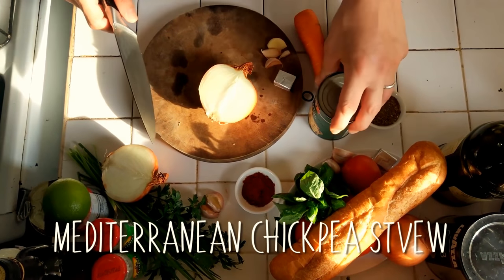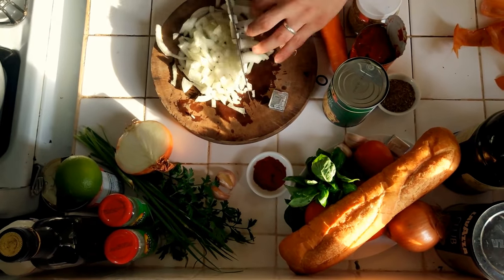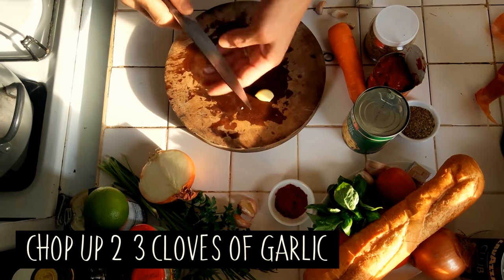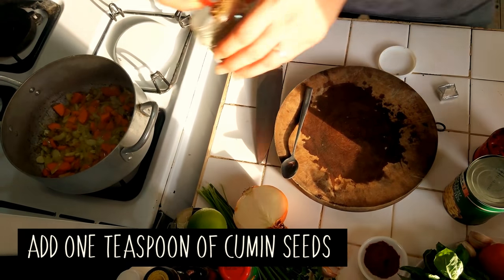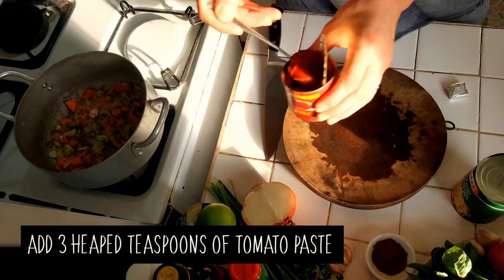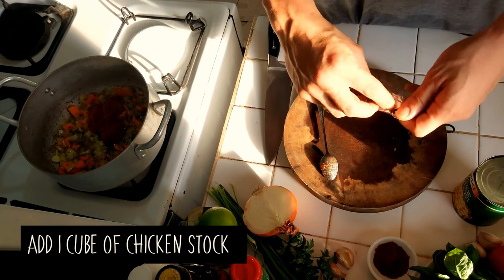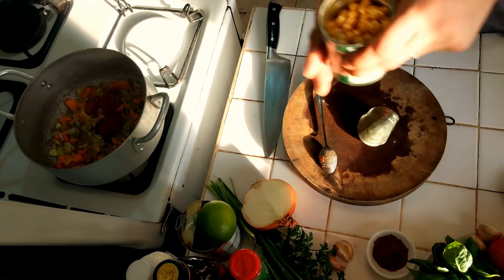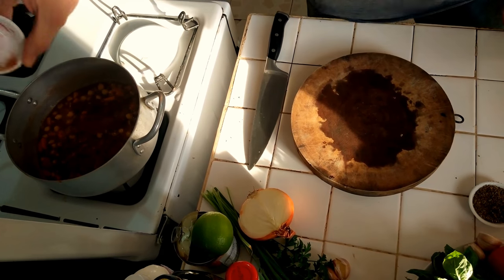CHICKPEA STEW by The Good Greek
Simple, hearty, healthy and nutritious, Greek chickpea stew!

↓ Click SHOW MORE to see ingredients ↓

A new video by The Good Greek! This time from Cambodia.

Quick and Easy recipe for Mediterranian Chickpea Stew - a simple and tasty dinner for your family and friends!

🥕 INGREDIENTS:

- 1 tin of chickpeas
- 1 onion
- 1 carrot
- 2-3 cloves of garlic
- 3 teaspoons of tomato paste
- 1 cube of chicken stock (can be replaced by vegetable stock for vegetarians)
- 1 teaspoon of dried oregano
- 2 teaspoons of paprika

👉 🇺🇸 QUICK SHOPPING FOR INGREDIENTS (US):

extra virgin organic Greek olive oil
organic garlic
organic Cambodian Kampot pepper
Himalayan salt
organic chicken stock
vegetable stock (powder, organic)
organic ground cumin
organic Italian tomato puree
dried Greek oregano leaves
sun-dried Moroccan smoked paprika

👉 🇬🇧 QUICK SHOPPING FOR INGREDIENTS (UK):

organic chickpeas
organic onion
organic carrots
organic garlic
sundried tomato paste
organic chicken stock
organic vegetable stock
dried oregano
strong smoked paprika
Himalayan salt